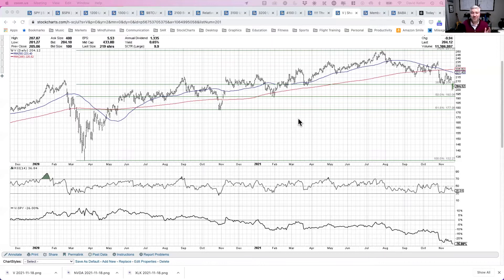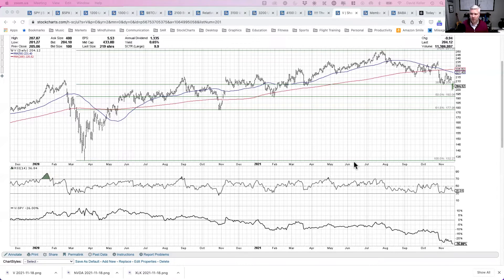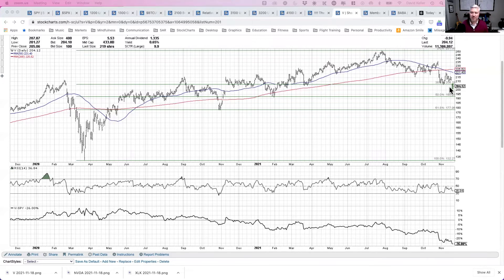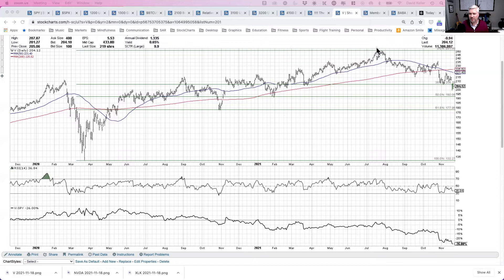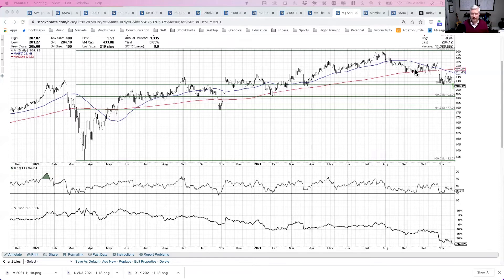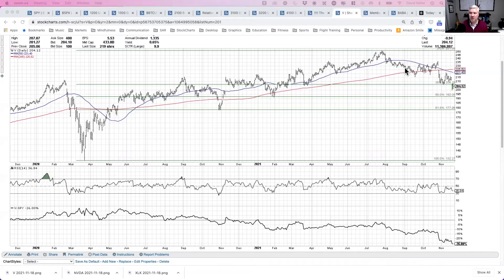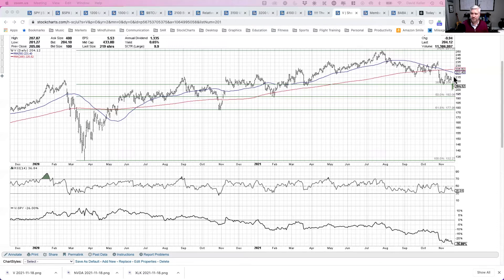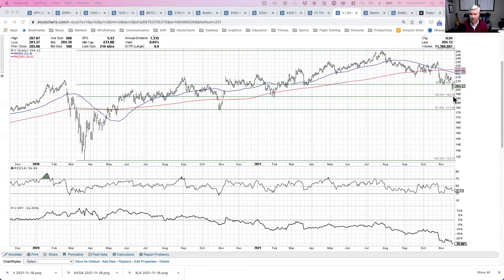How to Use Fibonacci Retracements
Fibonacci Retracements are a common technical analysis tool used to identify potential turning points in price. Based on the Fibonacci sequence, these levels can be considered more significant when they line up with traditional support and resistance levels. Here we'll apply Fibonacci analysis to Visa (V) to identify potential turning points going forward!

The content in this presentation should not be considered as a recommendation to buy or sell any security.